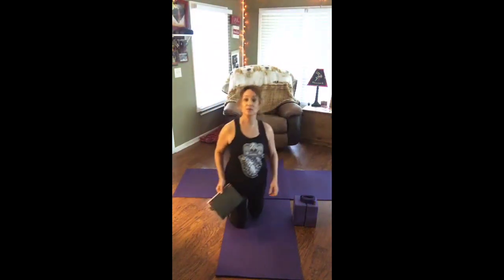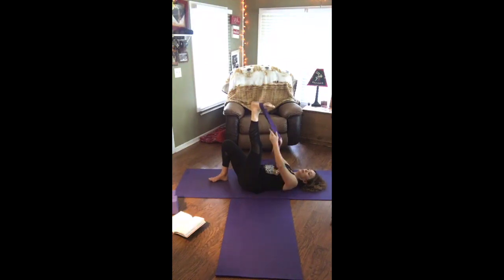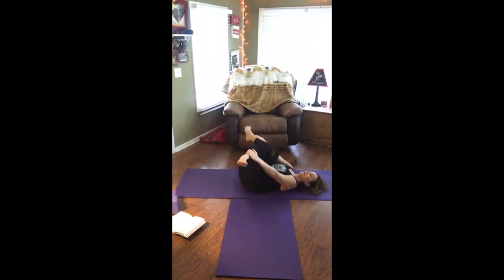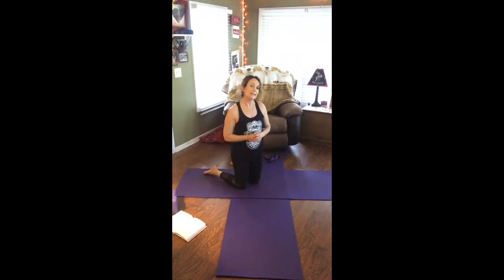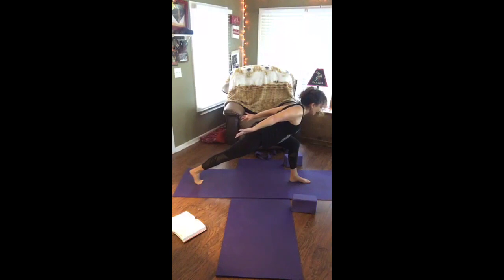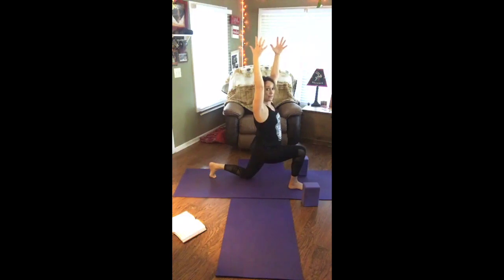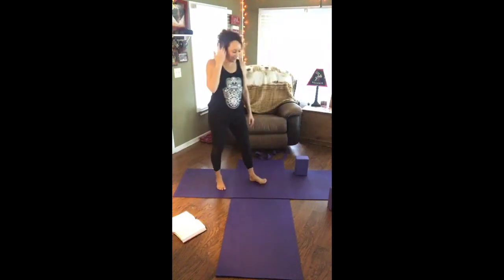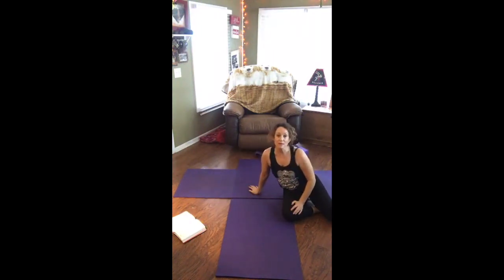5/19 Flow with MJ | Balance Webster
60 minute Flow with MJ! Recorded 5/19/2020 via Facebook LIVE!